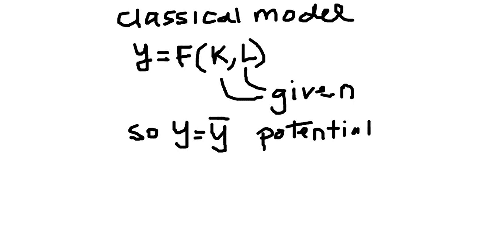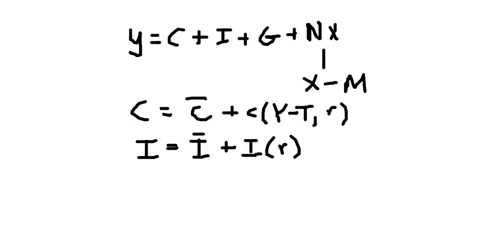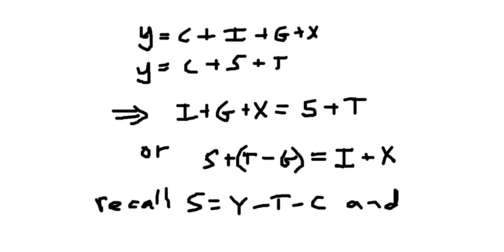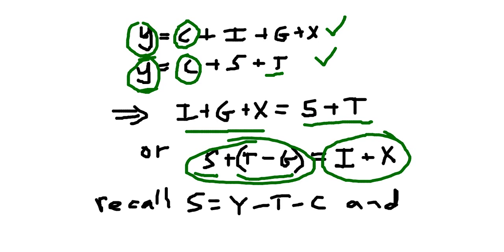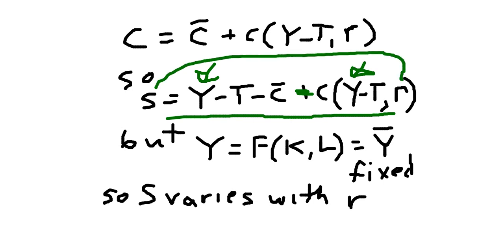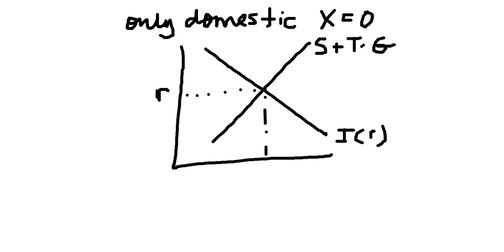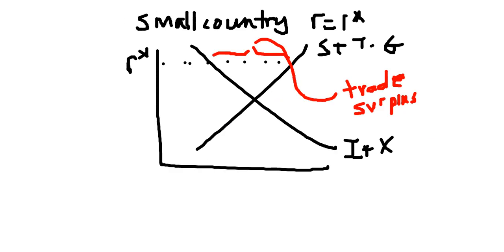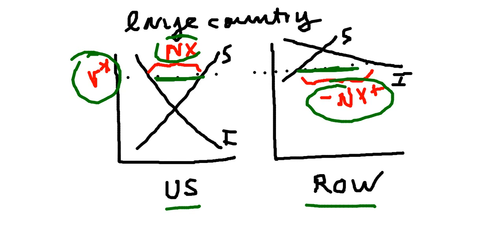Classical macro model S-I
The simple classical macro model